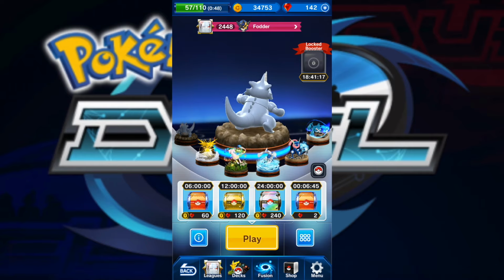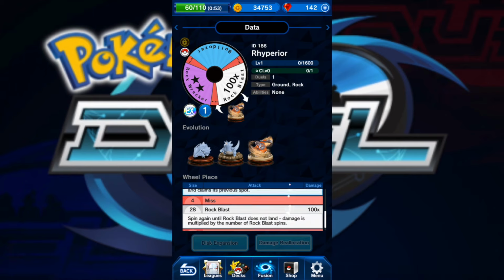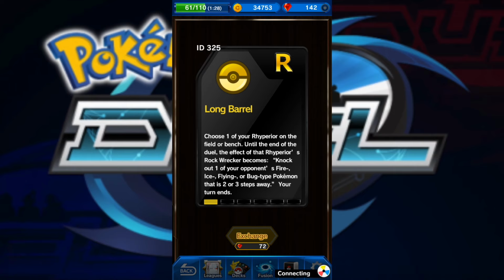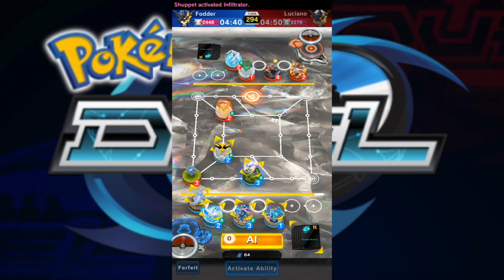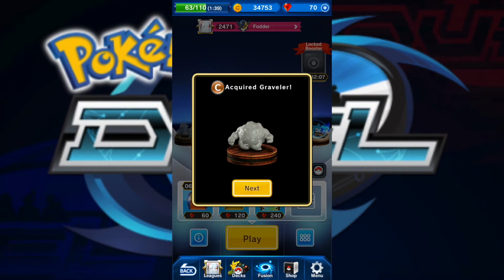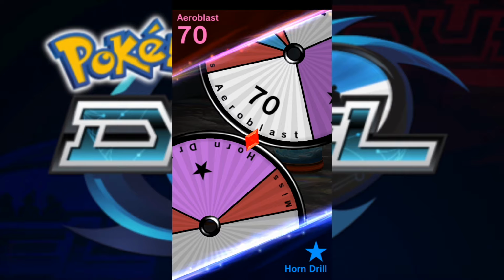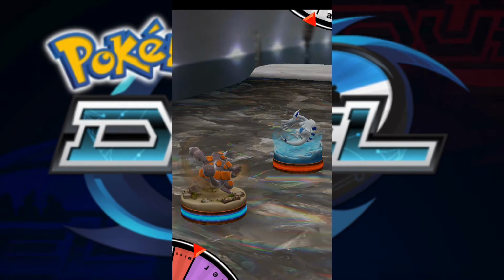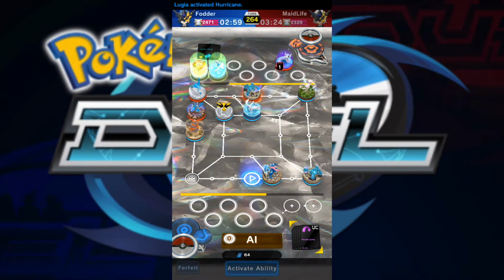POKEMON DUEL - POKEMON SPOTLIGHT: RYHPERIOR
If you watched yesterday's video, you saw I pulled a Rhyperior from my 30 booster tickets. Today, I take take a closer look at one of the newest ground-, rock-type Pokemon in the game.